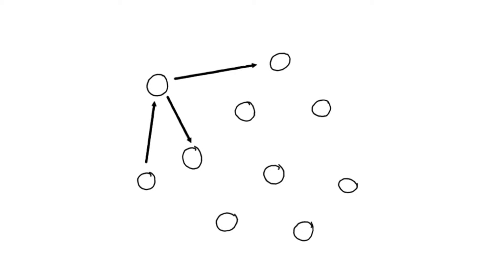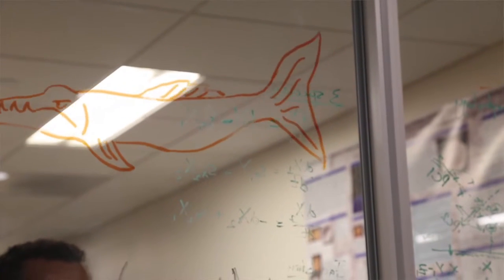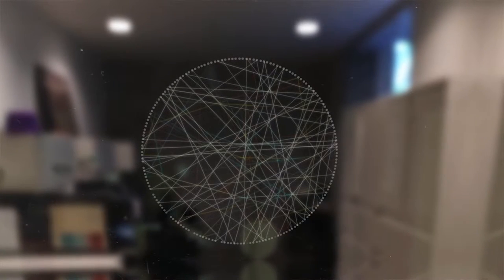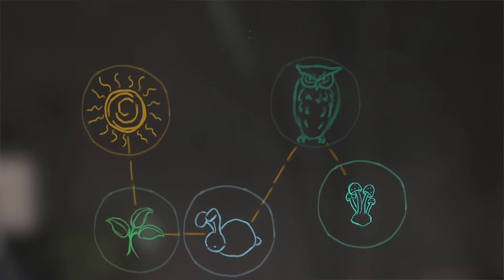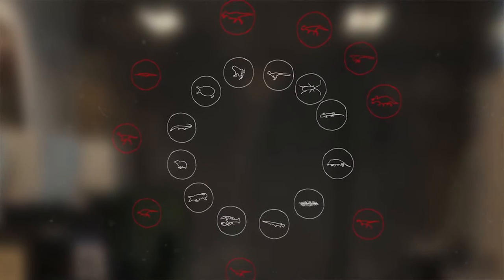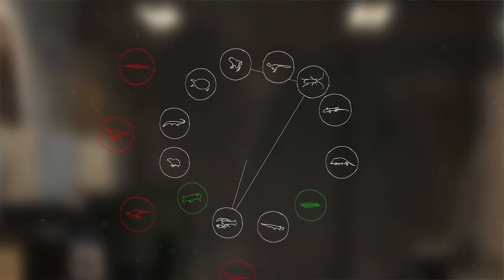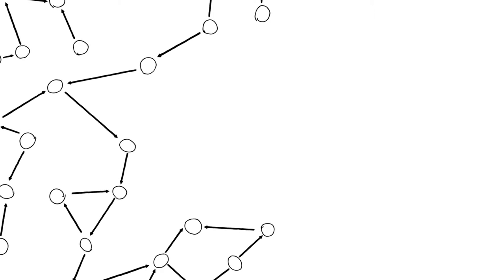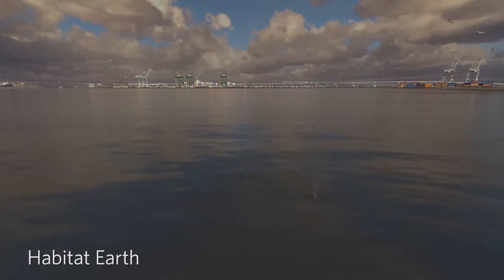Food Webs-Peter Roopnarine | California Academy of Sciences